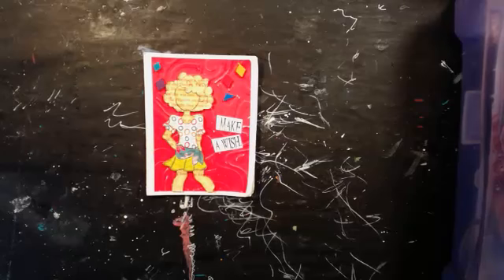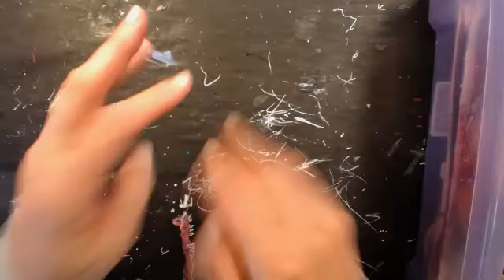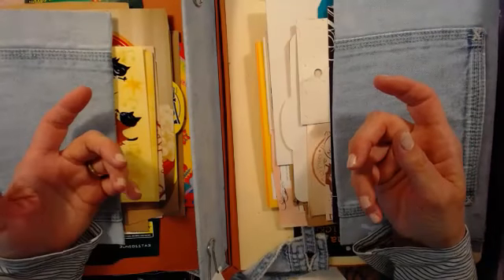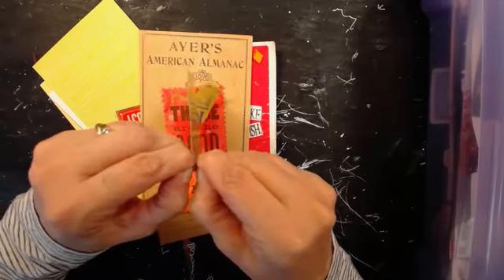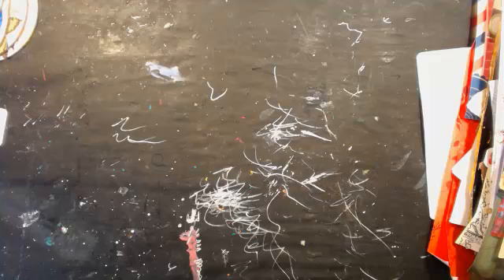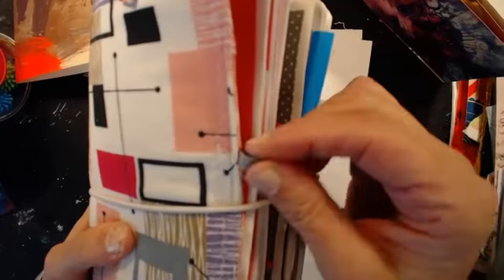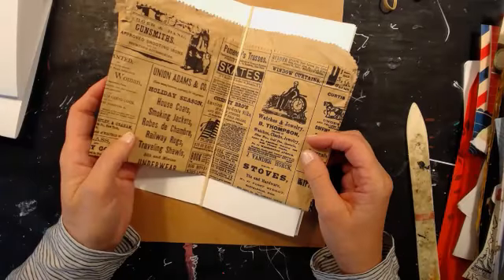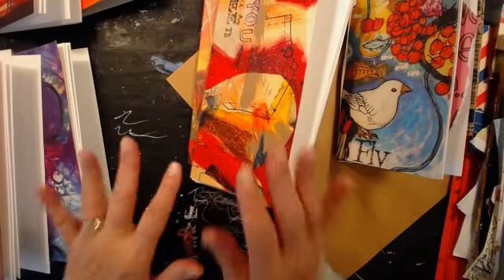Junk-Dori Art Journal Pt1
Making a junk-dori journal Pt 1 of 2
Find me here: